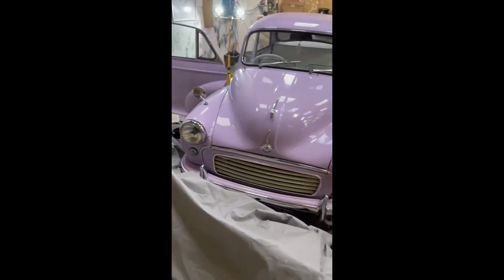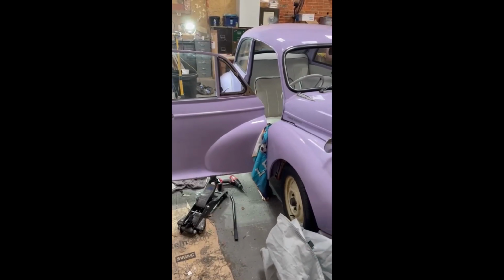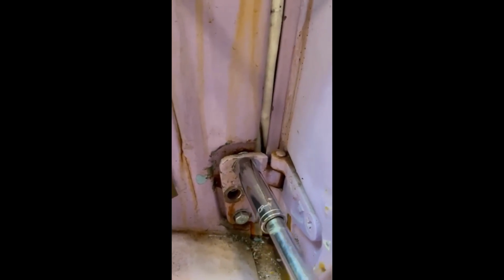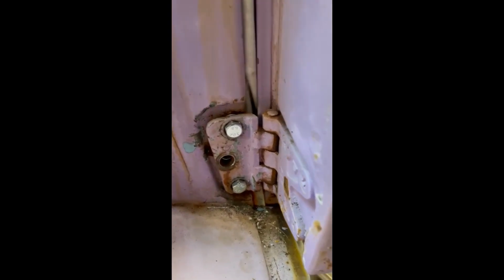Morris Minor 1000 Door Hinge Bolt Backing Plate Fix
The backing plate for the door hinge bolts on our Morris Minor 1000 rusted away and fell off. We bought some special nuts to fix the problem.